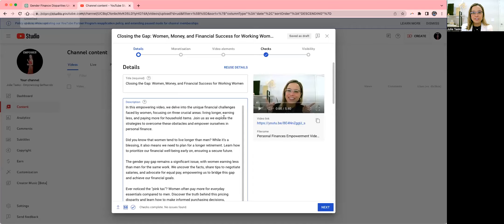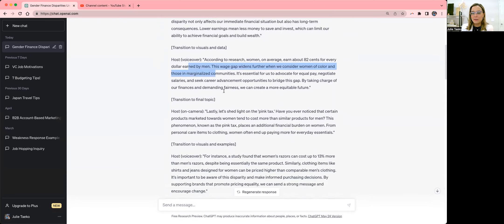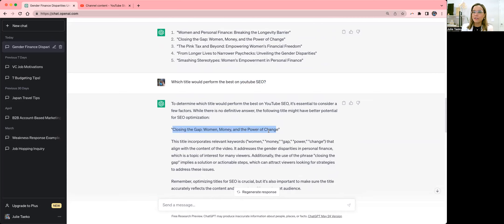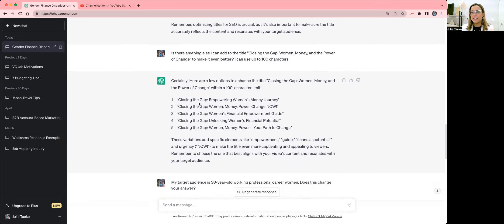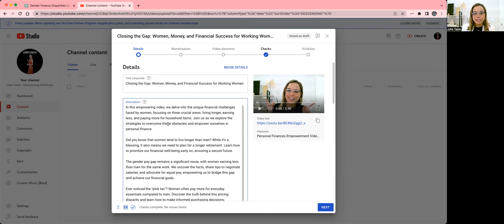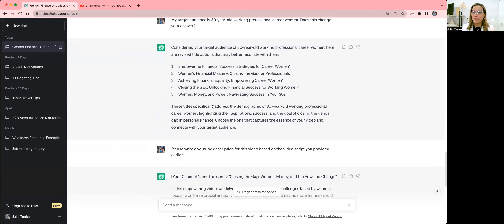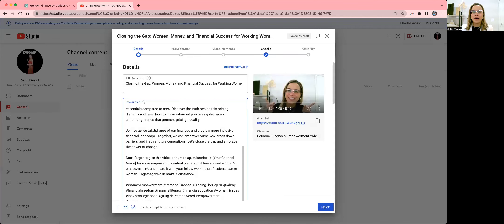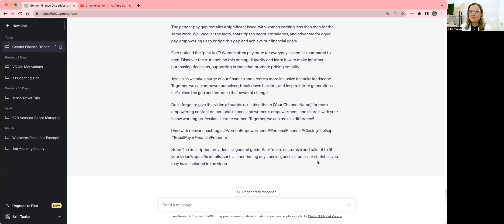Unlocking the Power of AI: Ultimate Creator's Tool for Scripting, Descriptions & SEO Optimization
In this exciting video, we dive into the game-changing power of ChatGPT, the ultimate tool for YouTube creators. Discover how ChatGPT can revolutionize your content creation process, from scripting engaging videos to crafting compelling descriptions, titles, and SEO optimization.

With ChatGPT's advanced capabilities, you'll unlock a new level of efficiency and creativity. Say goodbye to writer's block and hello to limitless inspiration as ChatGPT assists you in generating captivating video scripts that resonate with your audience.

But that's not all! ChatGPT empowers you to create SEO-friendly titles that grab attention and improve discoverability. Learn the secrets to crafting titles that skyrocket your views and boost your channel's growth.

Description writing becomes a breeze with ChatGPT. Craft engaging video descriptions that entice viewers and provide valuable information about your content. Leave a lasting impression and increase audience engagement with well-crafted and informative descriptions.

Are you ready to take your YouTube game to the next level? Join us as we unveil the limitless possibilities of ChatGPT and discover how it can supercharge your content creation journey.

Don't forget to hit that like button, subscribe to my channel for more valuable tips and tools for YouTube creators, and share this video with fellow creators who are eager to elevate their content.

Unlock the potential of ChatGPT and embark on a journey towards creating captivating videos that leave a lasting impact. Get ready to revolutionize your YouTube channel!

1,150 =)